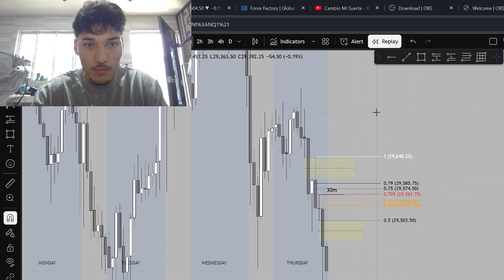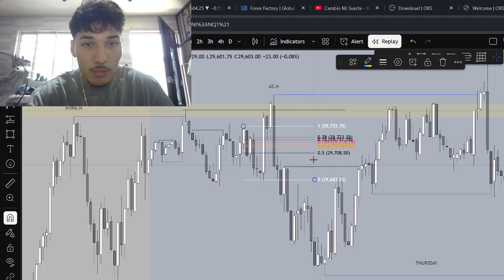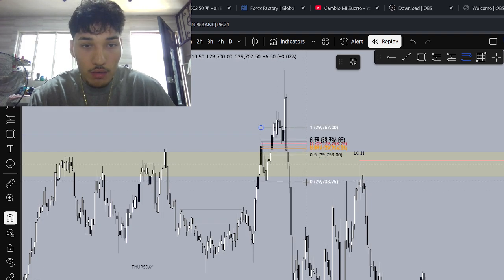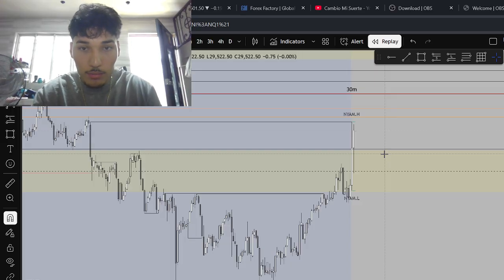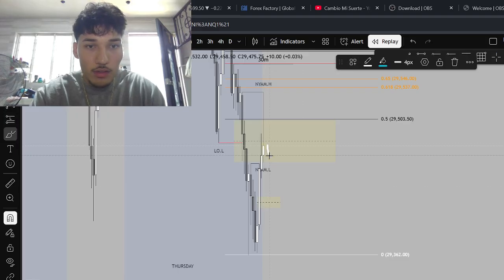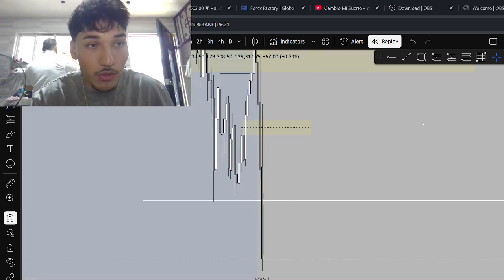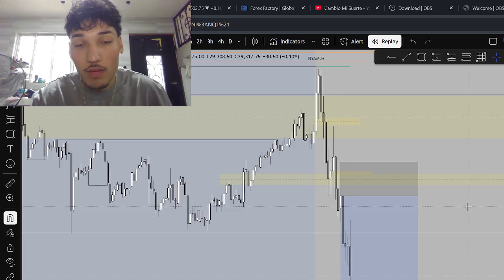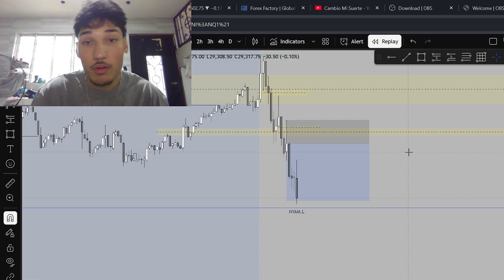7/16/26 trade recap, W day